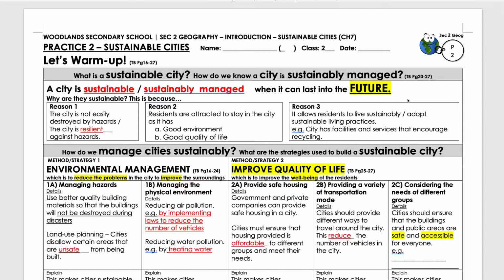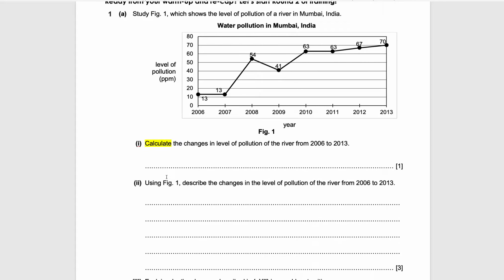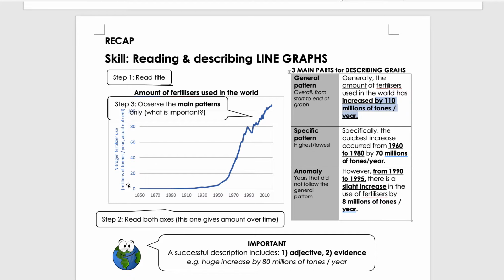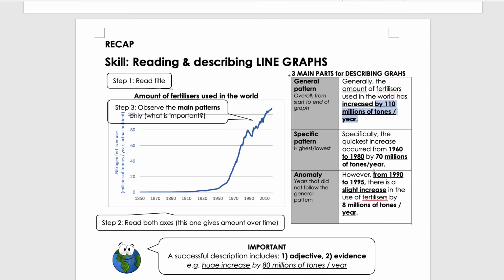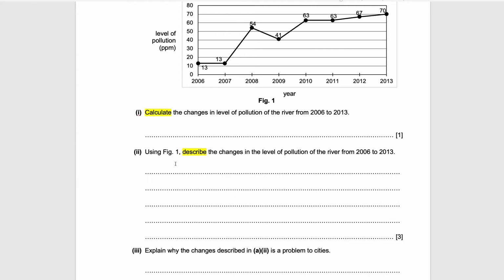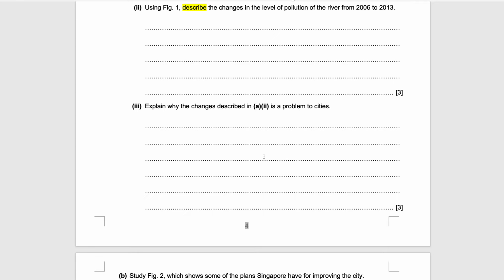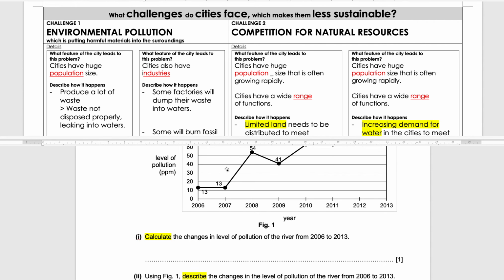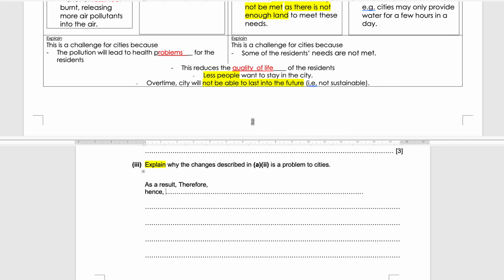Sec 2 Practice 2 Pg 4 walkthrough